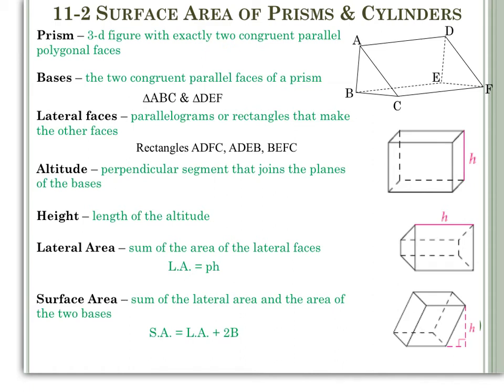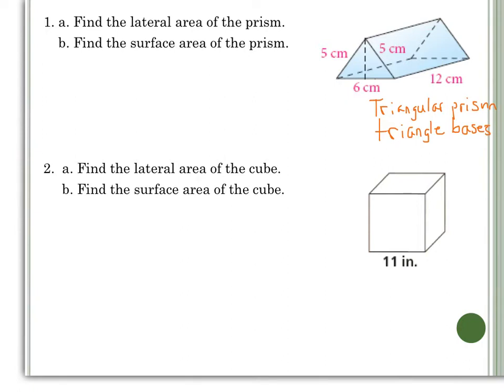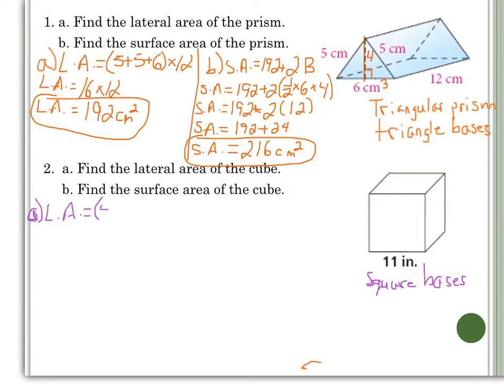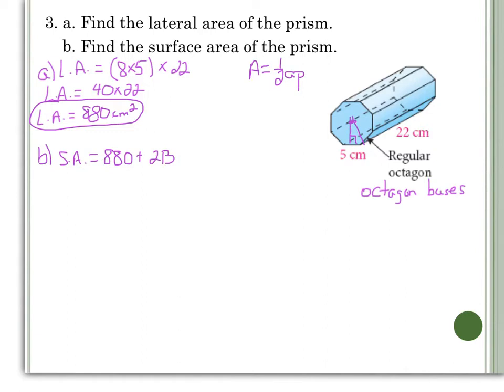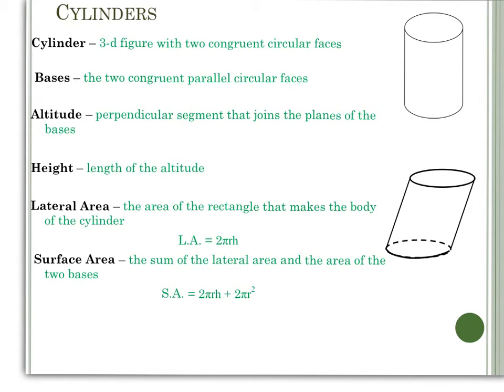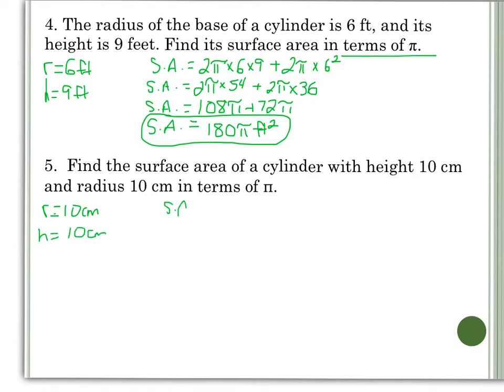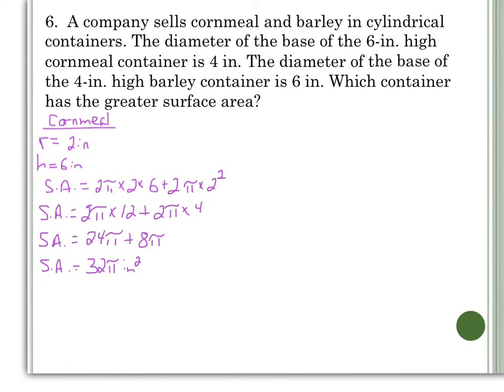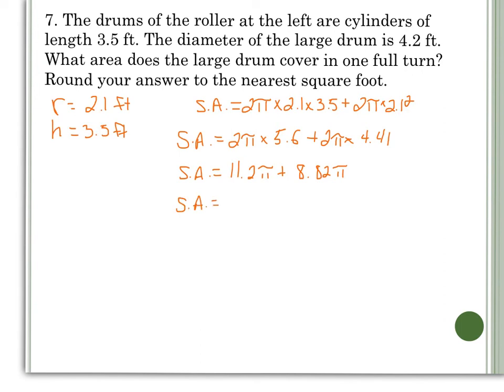11-2 Surface Area of Prisms and Cylinders